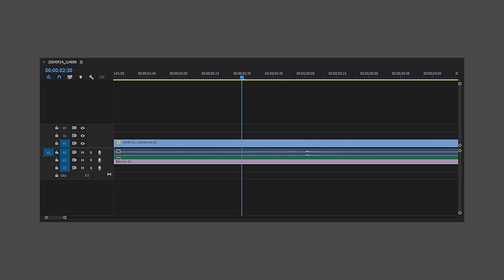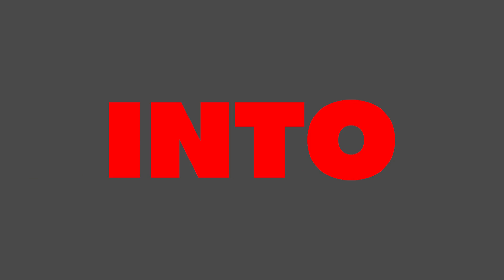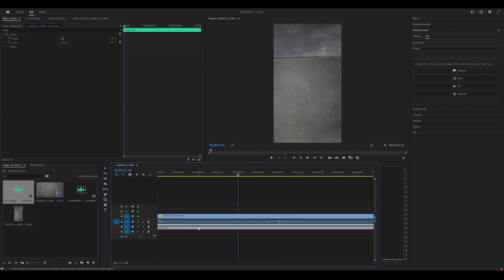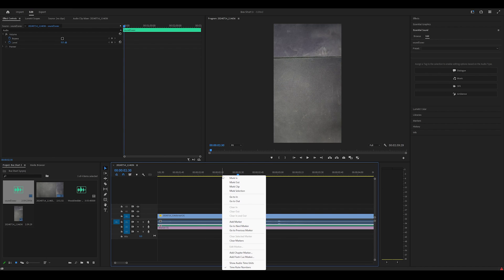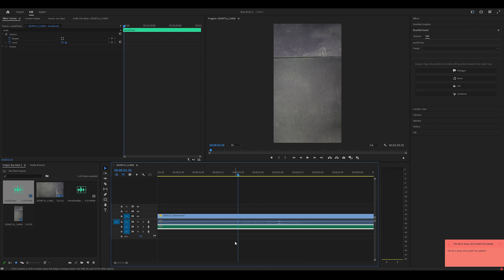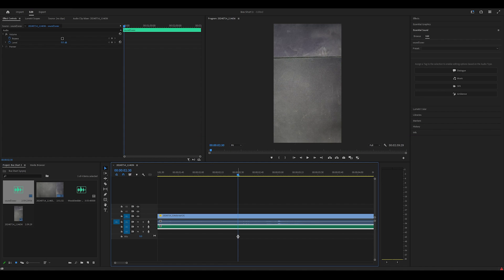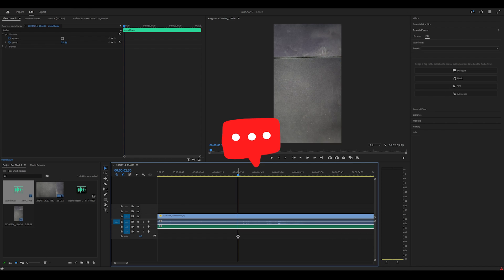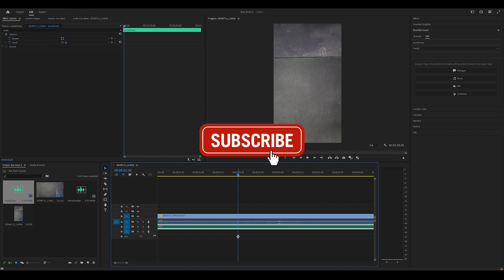How to Remove Markers in Premiere Pro (Quick & Easy Tutorial!)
If you're looking for a solution on how to remove markers in Premiere Pro, this video is for you.